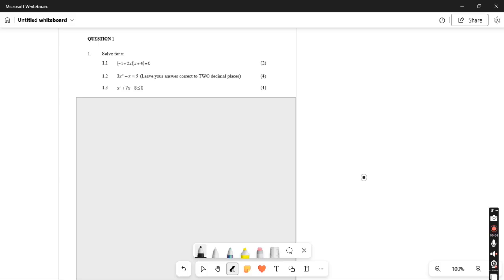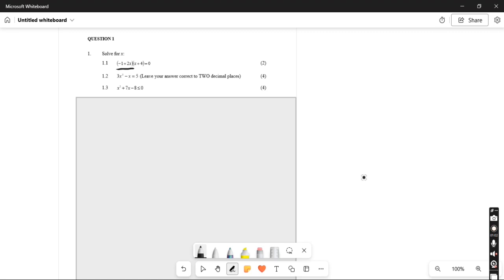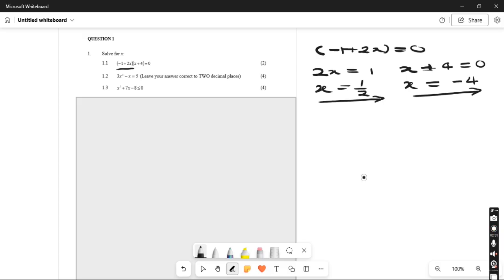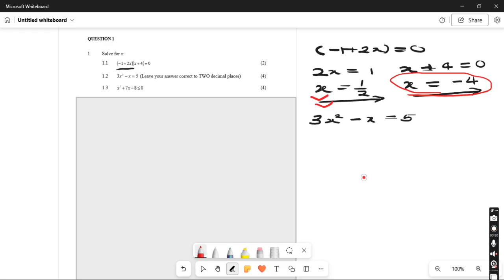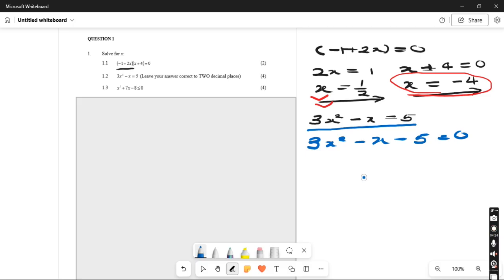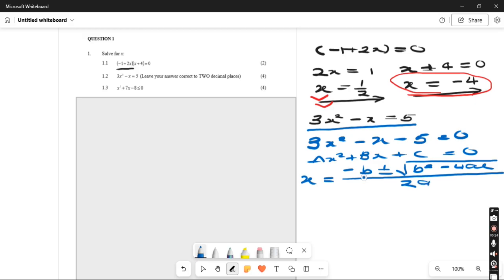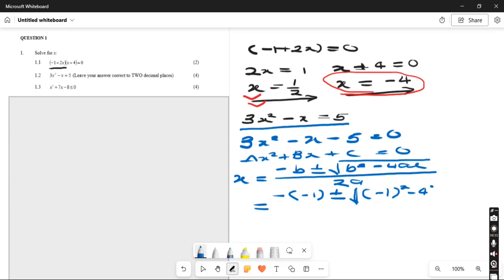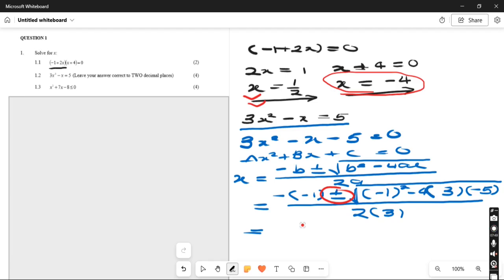Algebra Mastery | Class Test 4 Full Solutions | Grade 12 Maths Made Simple | EI Academy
Welcome to EI Academy!
In this video, I solve a full Class Test 4 from a Mathematics Past Paper focusing on Algebra. Step-by-step, I break down each question so you can easily understand the logic, methods, and shortcuts needed to master Algebra at the Grade 12 level.

Perfect for exam revision, self-study, or just strengthening your foundation! Whether you’re struggling or sharpening your skills, this session is your boost toward excellence.

📚 Topics Covered:

Simplifying Expressions
Solving Equations
Factorization Techniques
Working with Exponents
Word Problems in Algebra